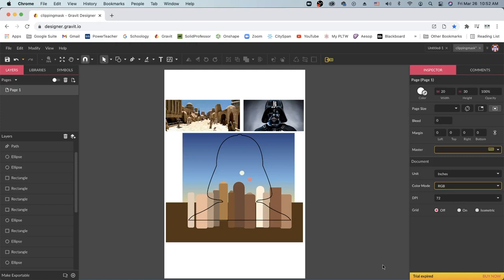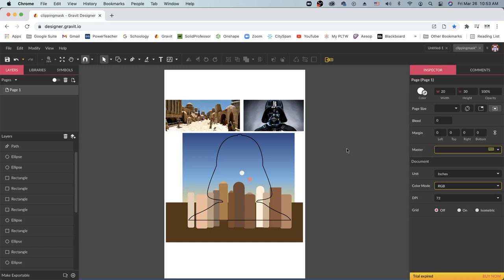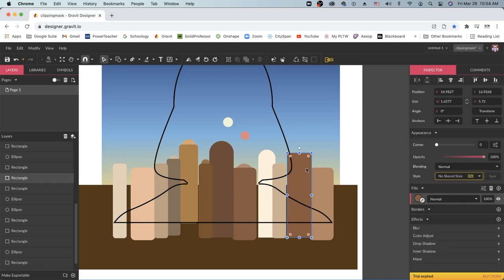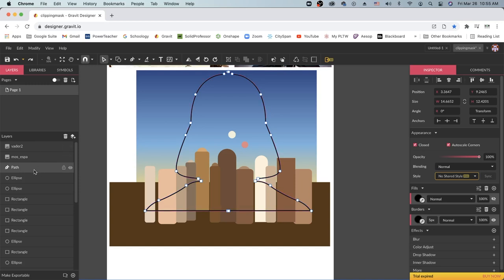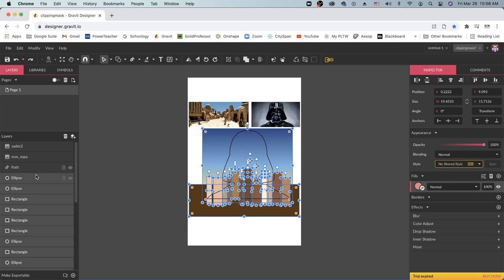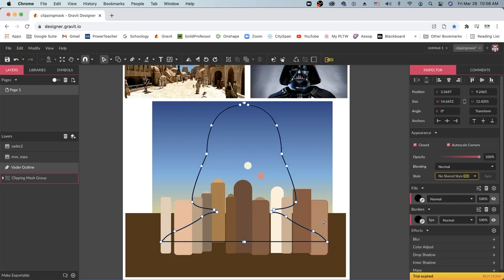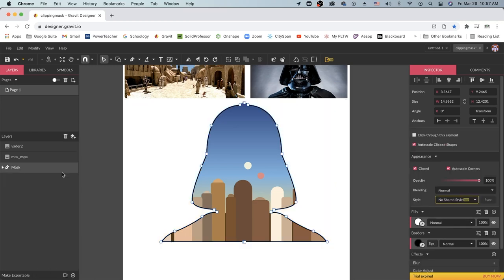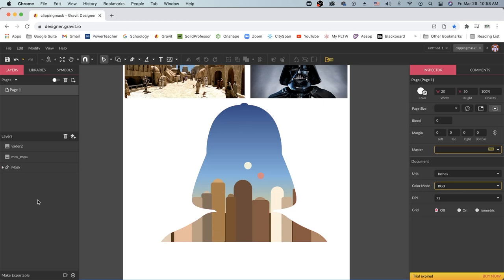Minimalist Movie Poster Project: How to Make a Clipping Mask